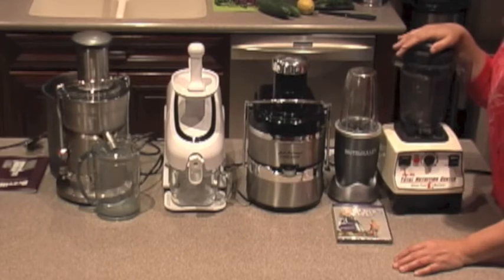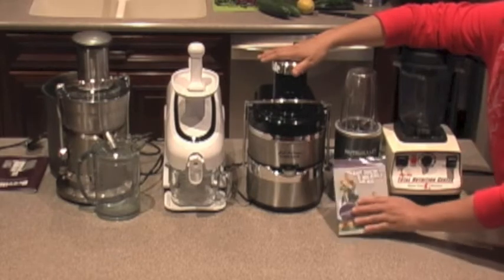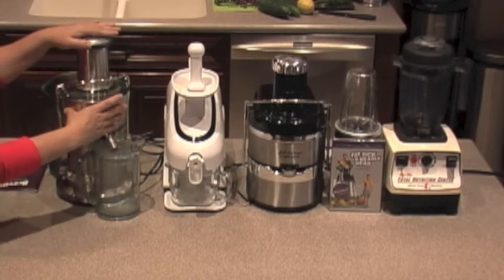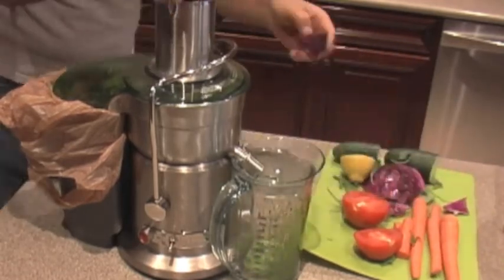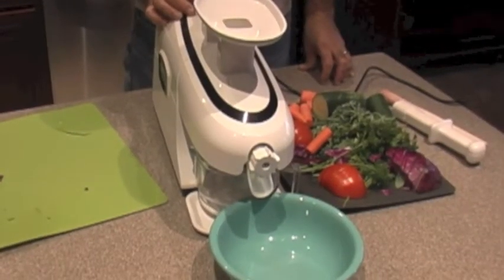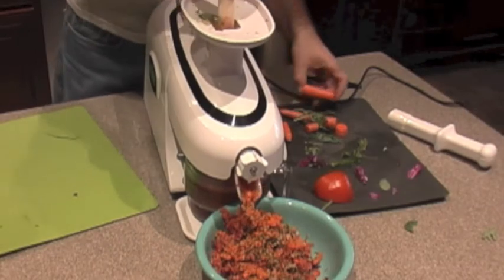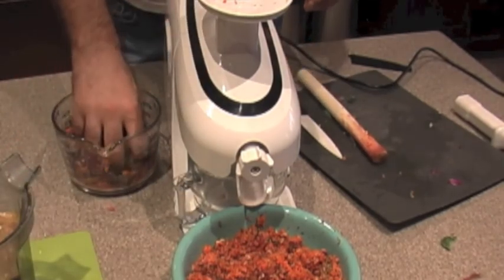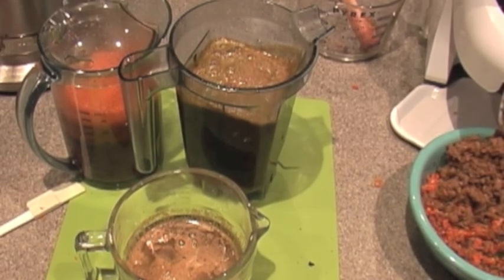Product review - Comparison between Breville and Green Star Elite juicer and more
I decide to make a product review of all the juicers I purchased over the years. Inspired by the movie fat, sick and nearly dead, my husband started a 15 day fasting. I also notice that a lot of fruit and vegetable was being used and felt that there must be a better  way to extract the more juice from all the vegetable and fruits i was purchasing. I hope you like this video review.